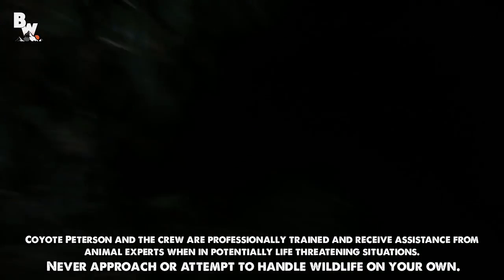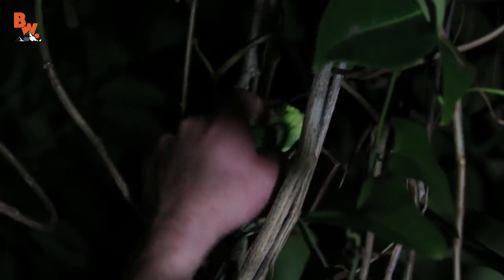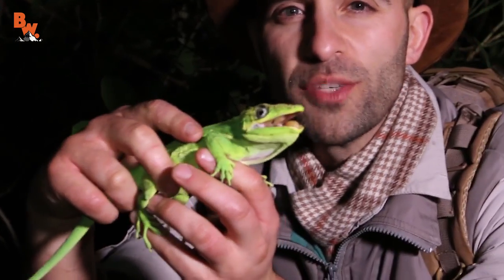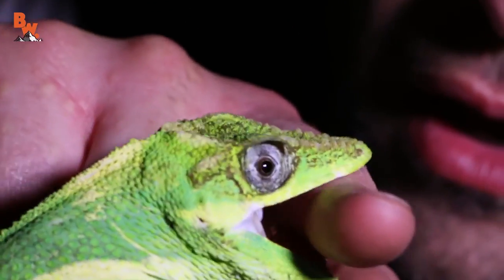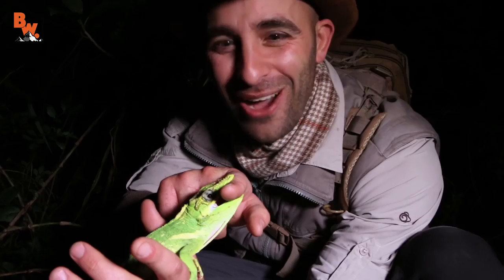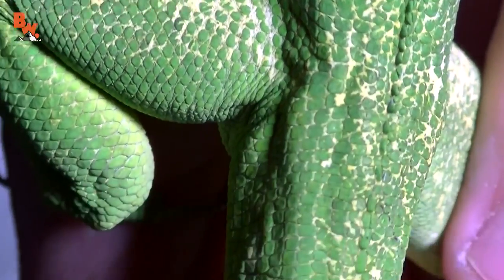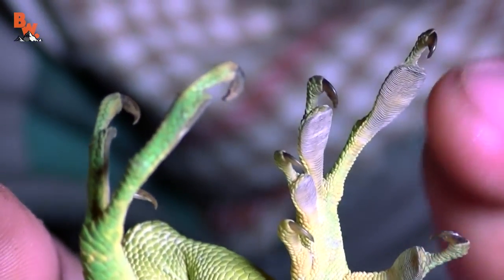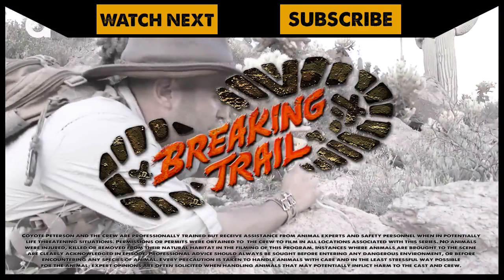Super Sized Anole!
On this Breaking Trail adventure, Coyote stumbles upon an incredible SUPER- SIZED Anole!

The Cuban Knight Anole, which looks like a giant version of the more common Green Anole, is an invasive species in South Florida and is often confused with both chameleons and iguanas due to their size and brilliant green appearance…and while they may look beautiful, watch out because these lizards can pack one seriously powerful bite.

Get ready to meet the largest species of Anole in the world!